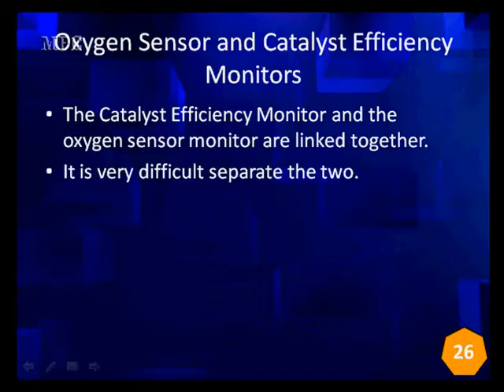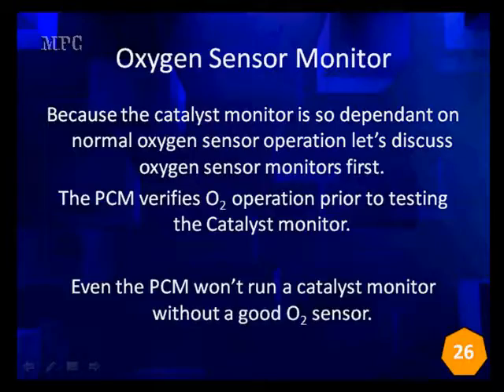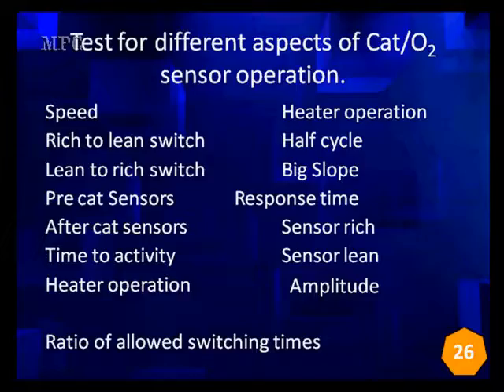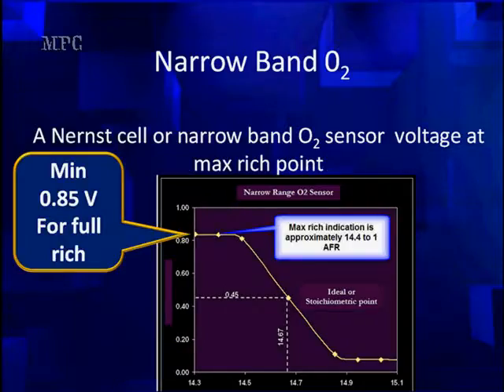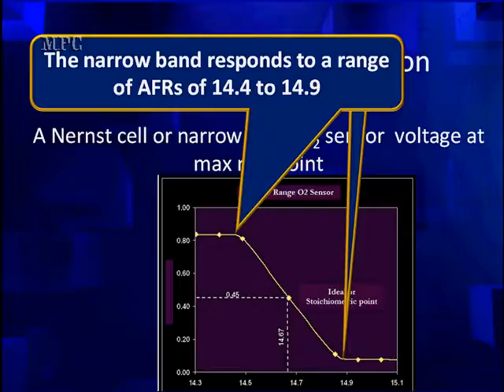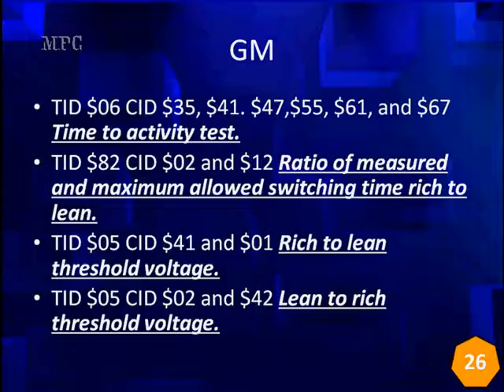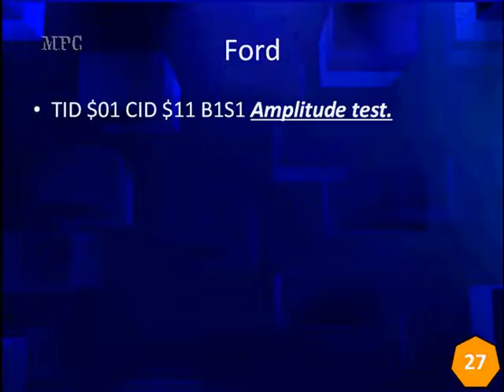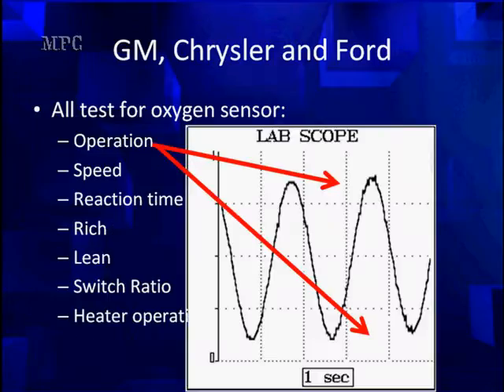5 O2 Sensor Characteristics